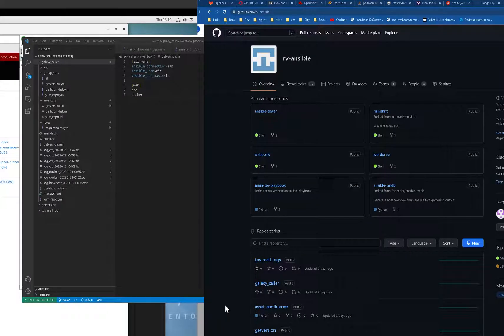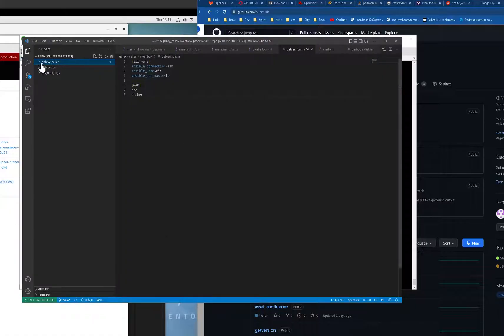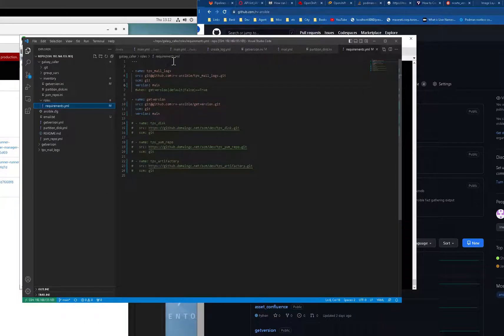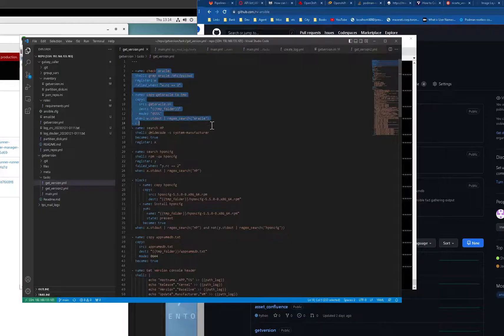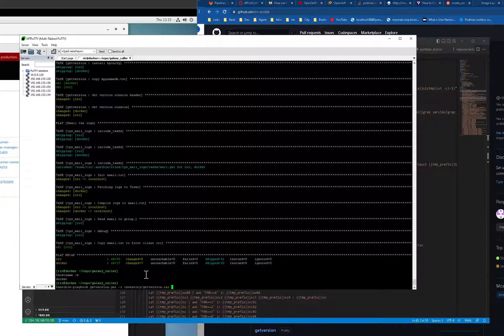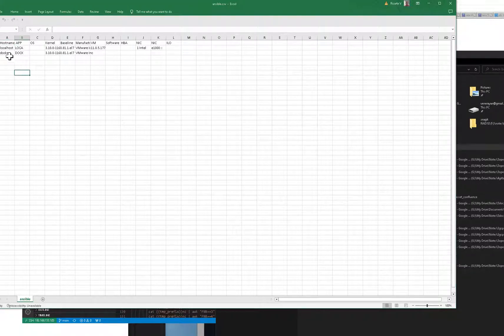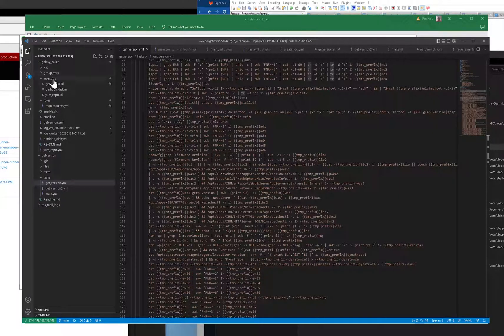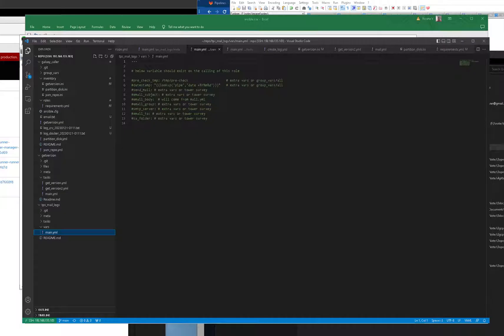Ansible getversion of the remote server and create a csv 1/3.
This is a request from a colleague...
This will collect all the version and other info you want to collect on all your server.  You can customize the scripts according to your needs, sorry it's shell, not python, no time to convert it.  This had been created 3 years ago.

My mistake two galaxies and one playbook for calling the galaxy lol.